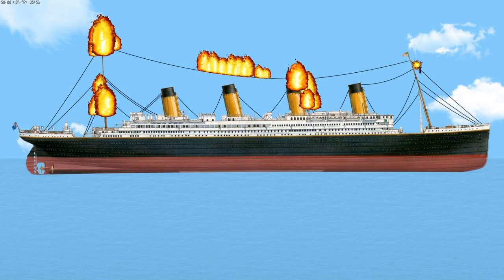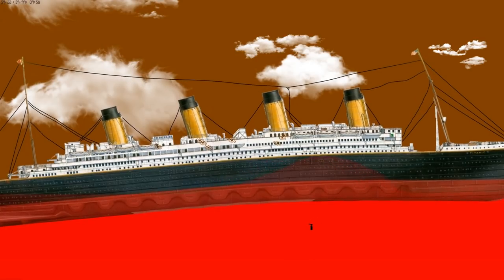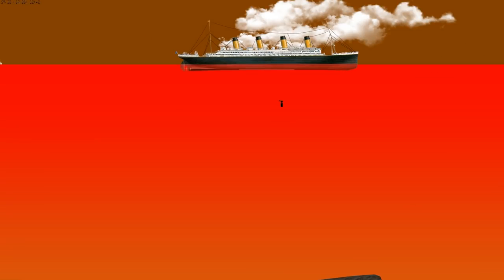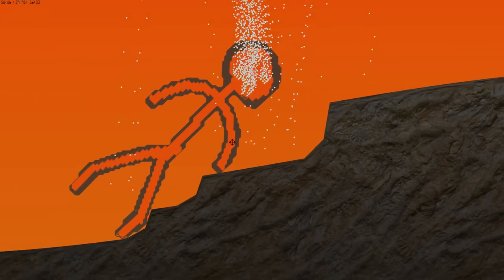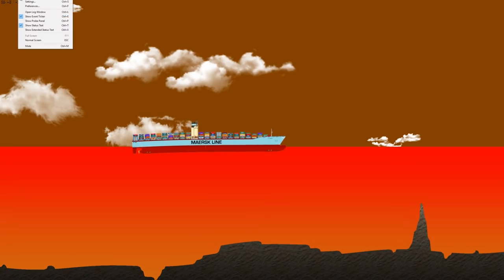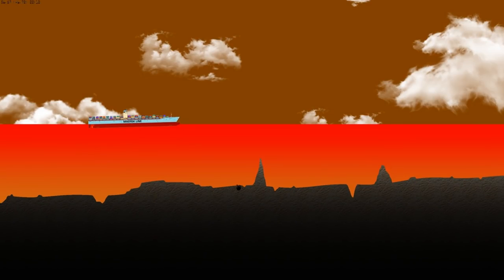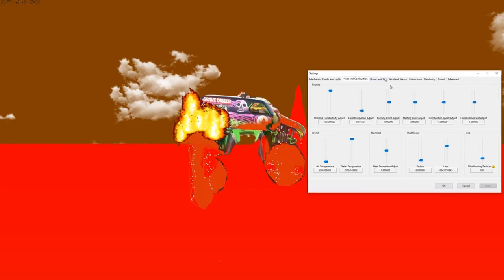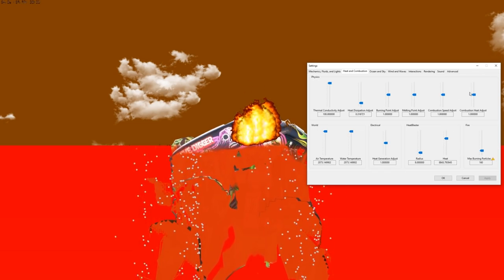Melting the Titanic with a Lava Tsunami! - Floating Sandbox Simulator Update Gameplay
Today Camodo Gaming checks out the new update in Floating Sandbox Sinking SImulator. We are testing are trying to create lava and we try to melt the titanic. Special thanks to PACoMASTER for letting me check out the wip update.